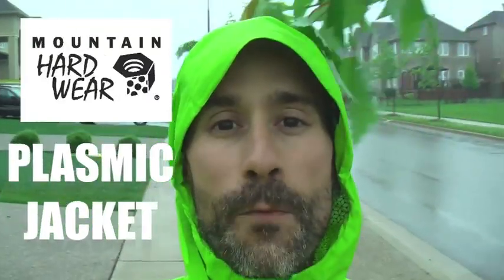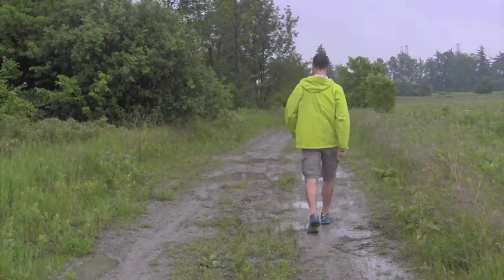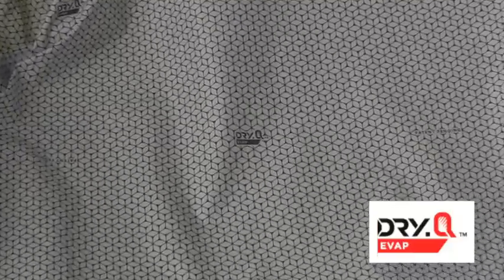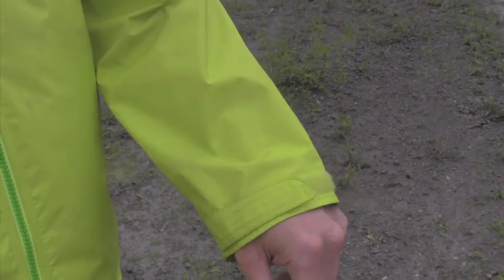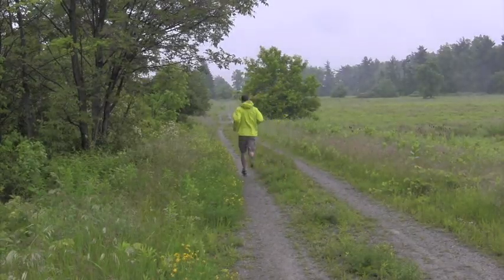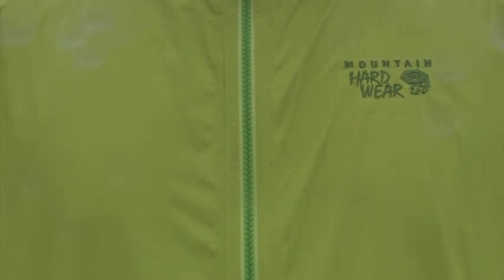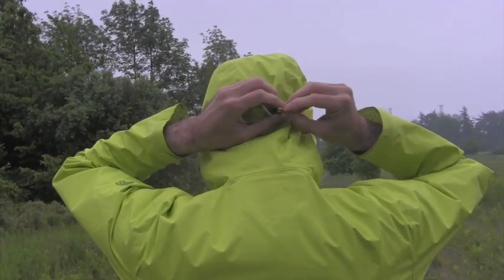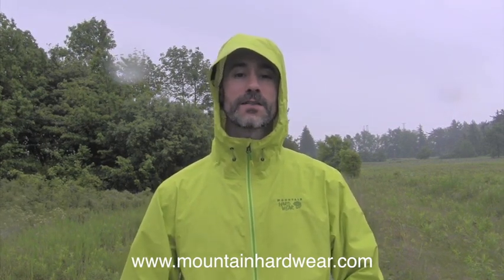Plasmic Jacket - Tested & Reviewed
Gear Reviewer Craig Cassar tested out the Plasmic Jacket by Mountain Hardwear and shares his thoughts in this video. This waterproof rain jacket it built with Dry.Q EVAP technology to also keep active people dry on the INSIDE.